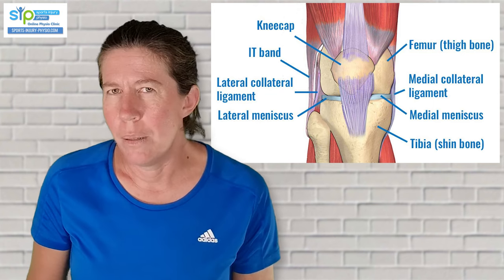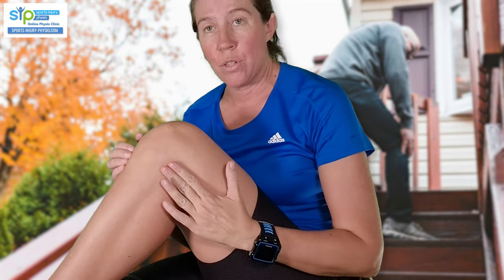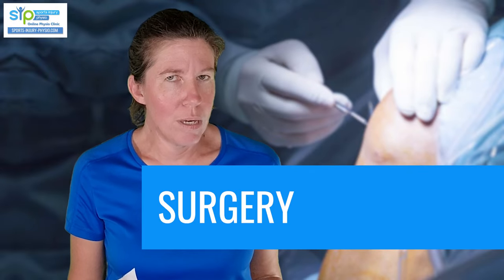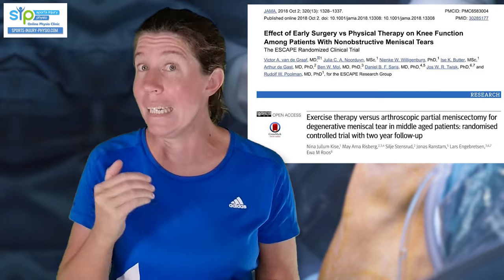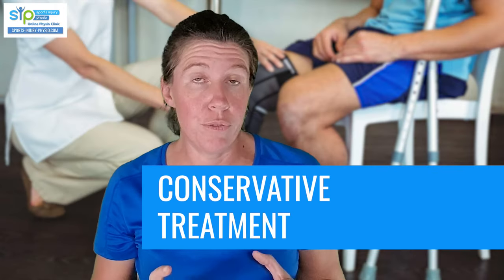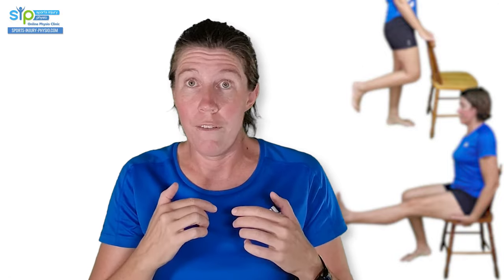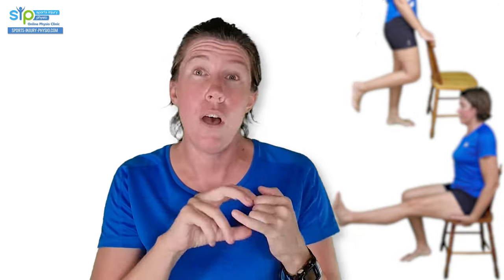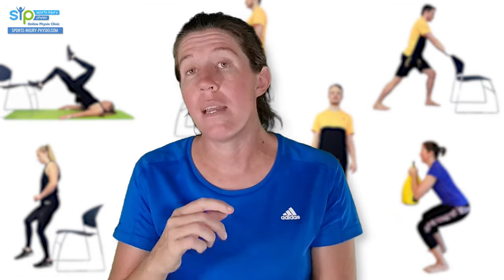LATERAL Meniscus Tears: Symptoms, Treatment (Surgery vs. Exercise), & Recovery Time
In this video, Maryke discusses lateral meniscus tears. She looks at what the research says about surgery for lateral meniscus tears vs. conservative treatment and also what conservative treatment for lateral meniscus tears entails. Finally, she discusses how long the recovery process for lateral meniscus tears might be.

👉Get some ice packs or bags for pain relief on your knee:
- Ice packs for knee injuries
- Multi-purpose reusable ice bag

🌟Need more help with an injury? You’re welcome to consult one of the team at SIP online via video call for an assessment of your injury and a tailored treatment plan

📚Chapters:
00:00:00 Introduction
00:00:56 Anatomy
00:02:38 How does a lateral meniscus tear happen?
00:03:00 Lateral meniscus tear symptoms
00:04:26 Does a lateral meniscus tear require surgery?
00:06:56 Lateral meniscus tear treatment - conservative approach
00:14:04 Lateral meniscus tear recovery time
00:15:07 How we can help

References:
Gastaldo, M., et al. (2022). "High quality rehabilitation to optimize return to sport following lateral meniscus surgery in football players.” Annals of Joint, Vol 7.

Van De Graaf, V. A., et al. (2018). "Effect of early surgery vs physical therapy on knee function among patients with nonobstructive meniscal tears: the ESCAPE randomized clinical trial." Jama 320(13): 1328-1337.

Van der Graaff, S. J., et al. (2022). "Meniscal procedures are not increased with delayed ACL reconstruction and rehabilitation: results from a randomised controlled trial." British Journal of Sports Medicine. Published Online First: 22 September 2022. doi: 10.1136/bjsports-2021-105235

Lee, Yong Seuk, Lee, O-Sung, Lee, Seung Hoon. Return to Sports After Athletes Undergo Meniscal Surgery: A Systematic Review. Clinical Journal of Sport Medicine: January 2019 - Volume 29 - Issue 1 - p 29-36 doi: 10.1097/JSM.0000000000000500

Lavoie-Gagne OZ, Korrapati A, Retzky J, et al. Return to Play and Player Performance After Meniscal Tear Among Elite-Level European Soccer Players: A Matched Cohort Analysis of Injuries From 2006 to 2016. Orthopaedic Journal of Sports Medicine. 2022;10(1). doi:10.1177/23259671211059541

Englund M, Guermazi A, Gale D, et al. Incidental Meniscal Findings on Knee MRI in Middle-Aged and Elderly Persons. New England Journal of Medicine 2008;359(11):1108-15. doi: 10.1056/NEJMoa0800777

Kise Nina Jullum RMA, Stensrud Silje, Ranstam Jonas, Engebretsen Lars, Roos Ewa M. Exercise therapy versus arthroscopic partial meniscectomy for degenerative meniscal tear in middle aged patients: randomised controlled trial with two year follow-up. BMJ 2016;354 :i3740

Brukner, P, et al. Brukner & Khan's Clinical Sports Medicine (5th ed.) Vol 1: Injuries. (2017) McGraw-Hill Education.

Borque, K. A., et al. (2021). "Evidence-based rationale for treatment of meniscal lesions in athletes." Knee Surgery, Sports Traumatology, Arthroscopy: 1-9.